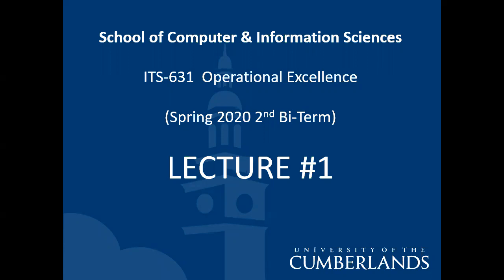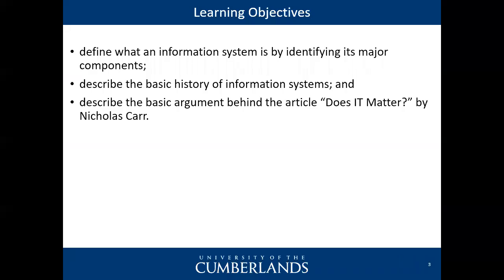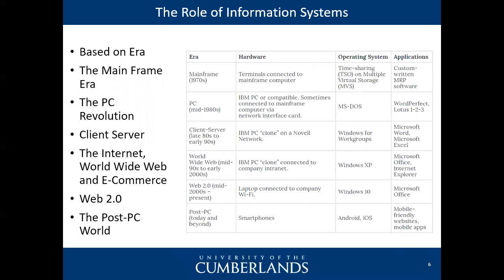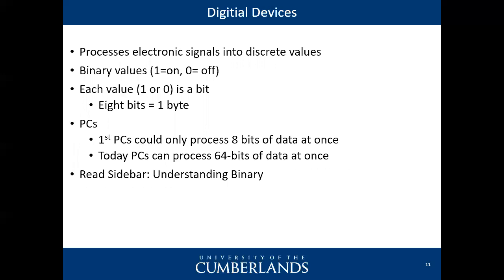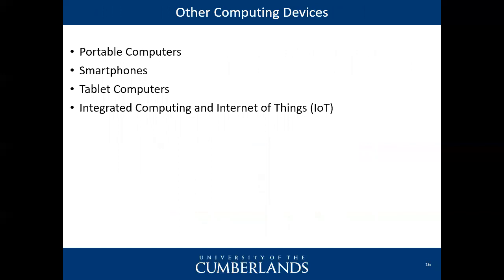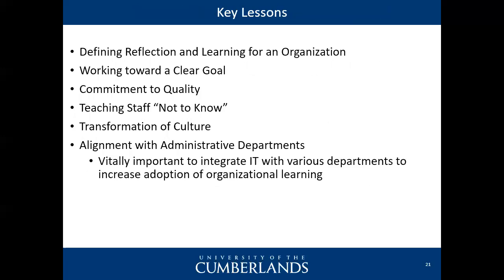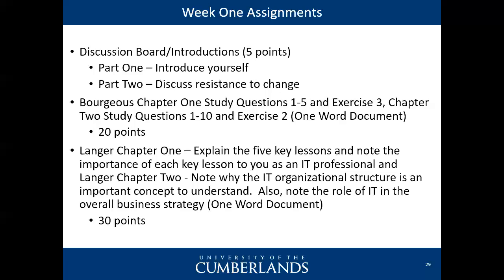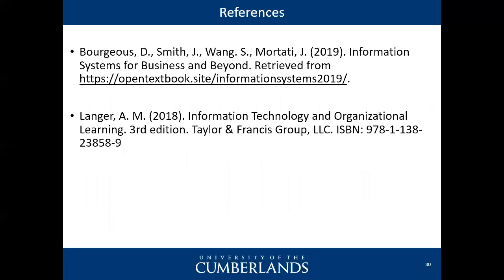ITS631 Spring 2020 Lecture One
University of the Cumberlands ITS631 Spring II 2020 Lecture One